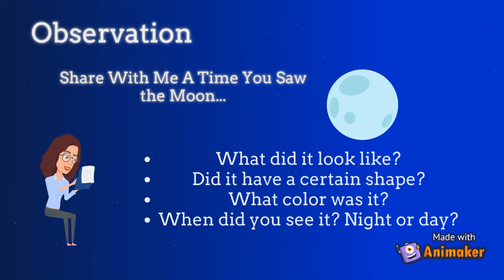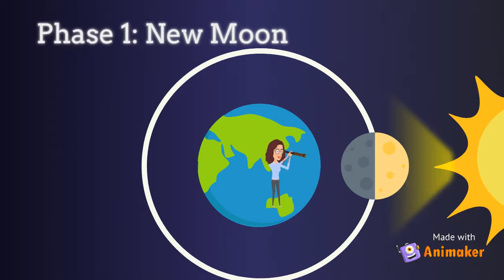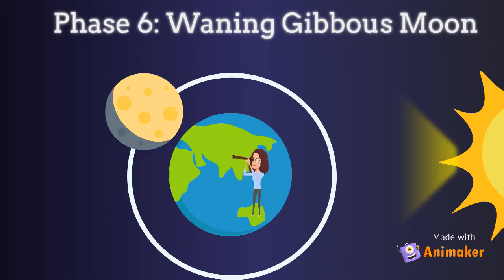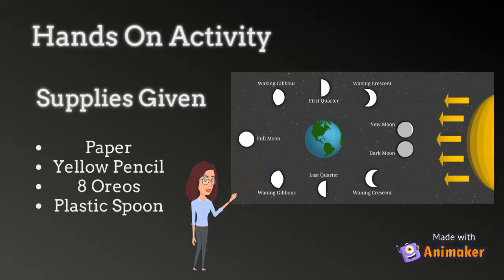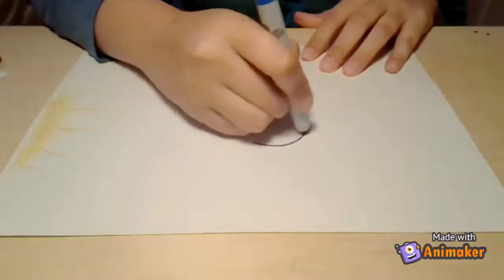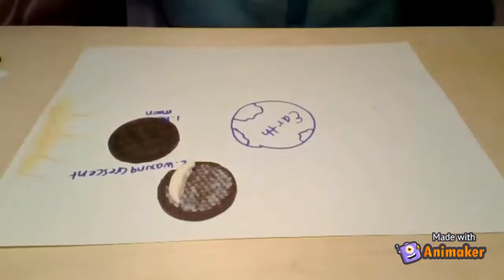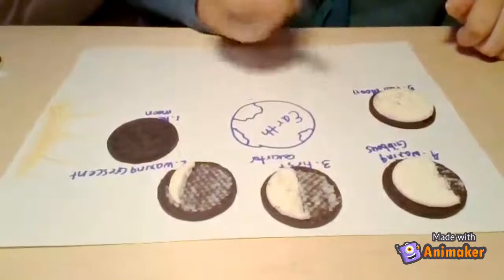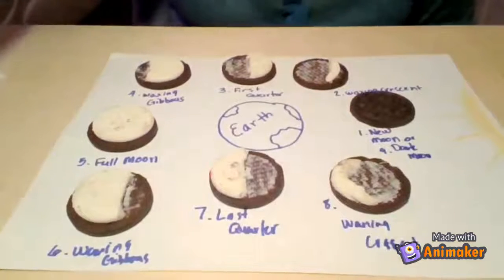Lunar Phases Ms. Natalie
This is your instructional video of Lunar Phases.